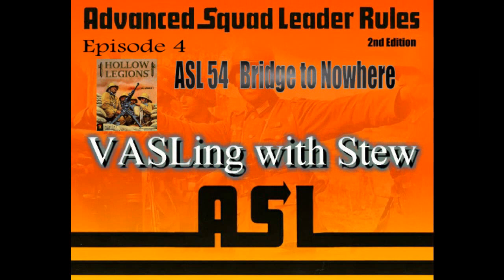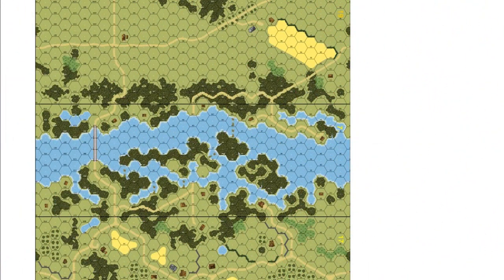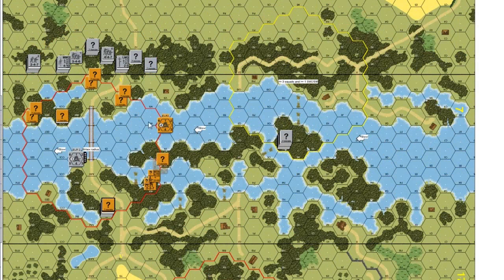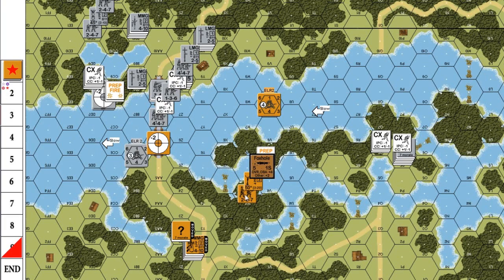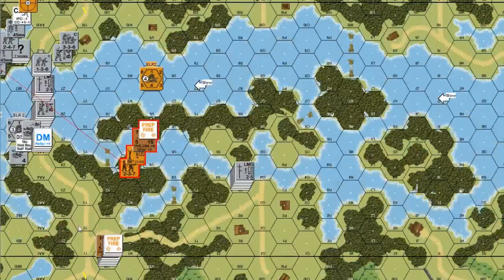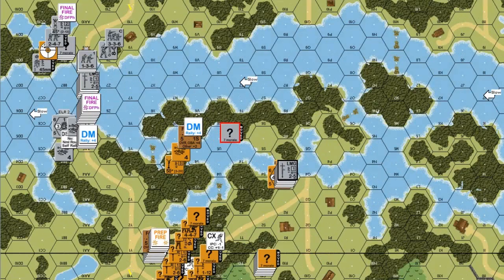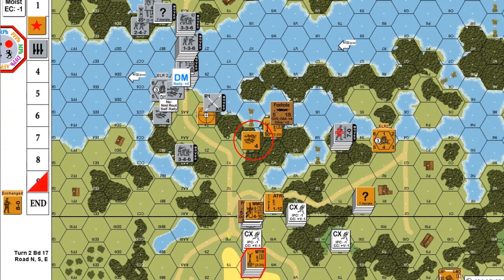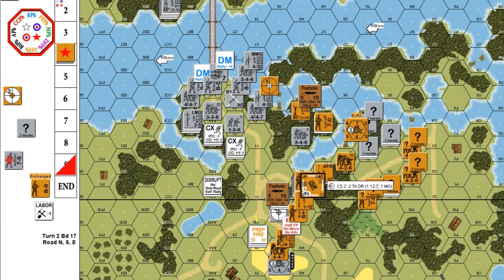VASLing with Stew- [Episode 4]- ASL 54 Bridge to Nowhere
AAR for ASL with some short historical background and scenario analysis.
Live game between 2 players.  Watch for the fun and experience..

Please leave feedback:
What you liked about it.
What you didn't like/improvements you'd like to see.